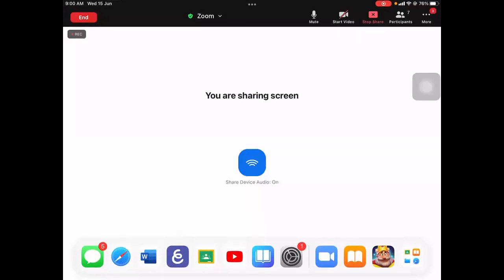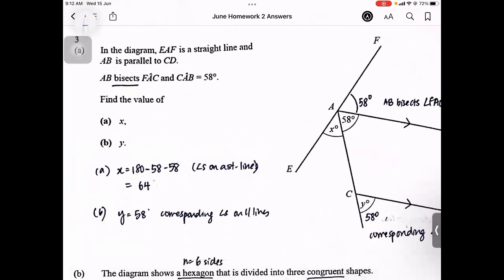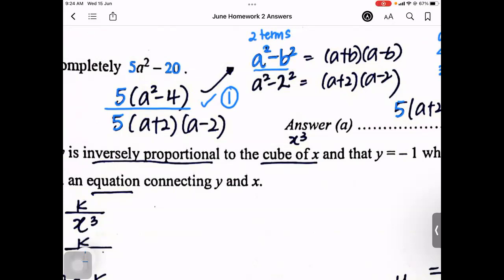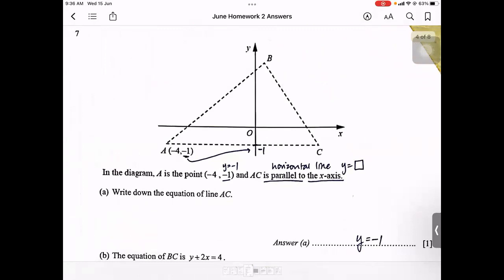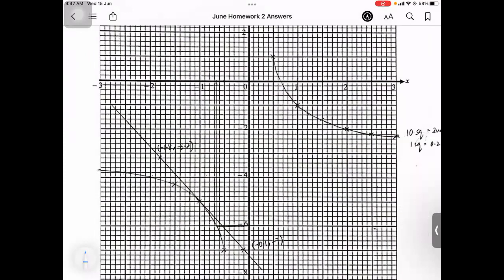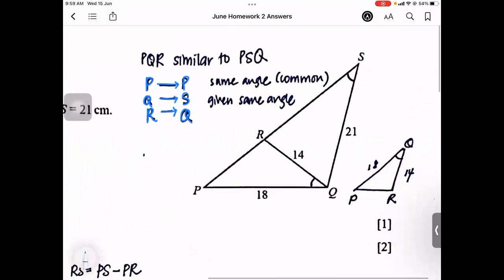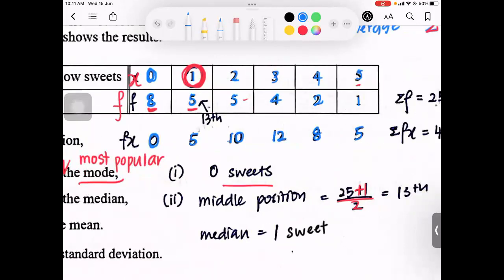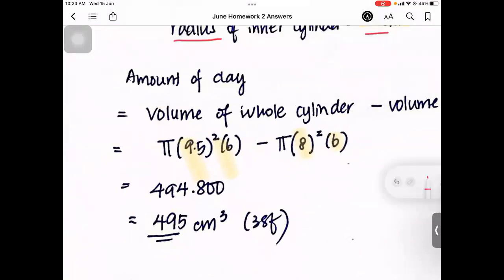4NA June Holiday HW Set 2 Answers Explained